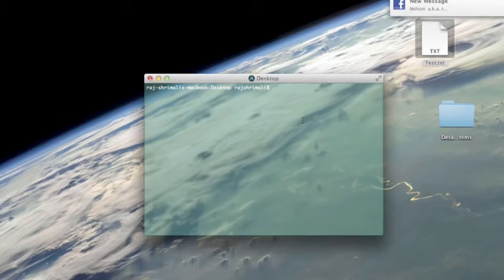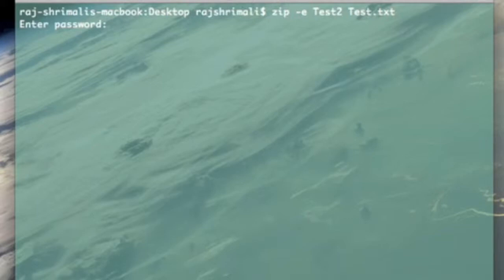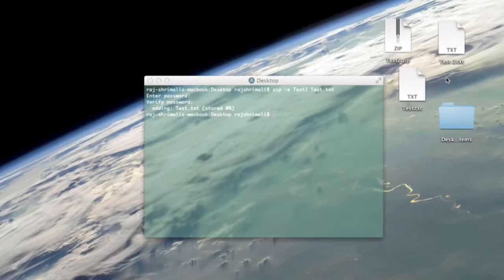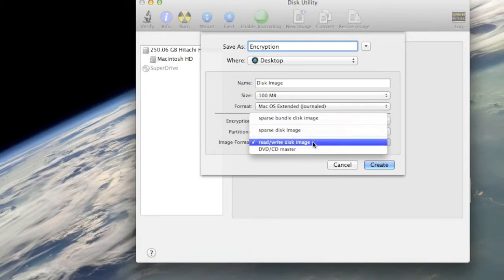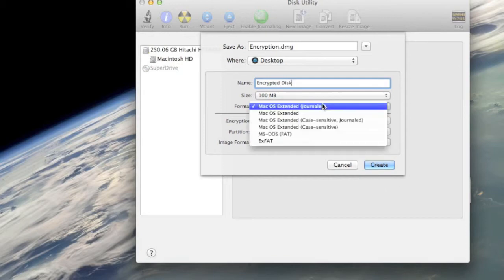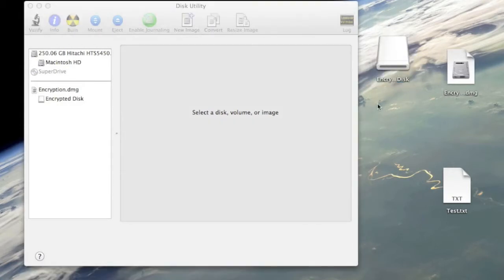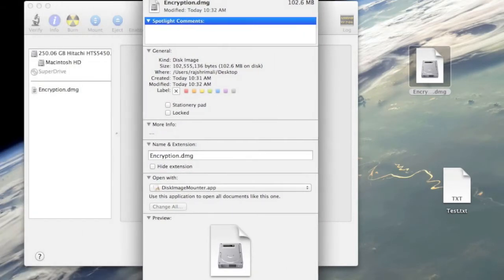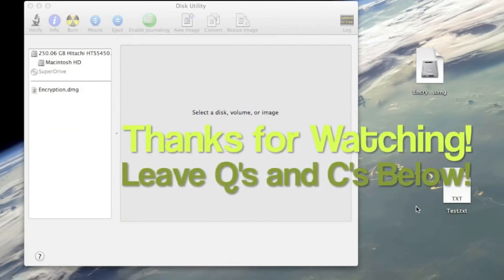How to Encrypt a File Using Terminal (Linux and Mac) and Disk Utility (Mac Only)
A quick and easy way to encrypt files on a Mac using terminal. This method is verified for both OS X 10.7 and 10.8. This is BOTH parts of the video; the second video was short enough :)
Linux Users: The terminal version works in (as far as im aware) all distros.